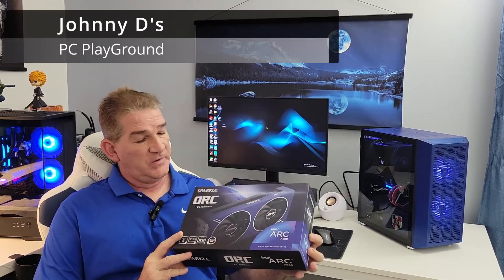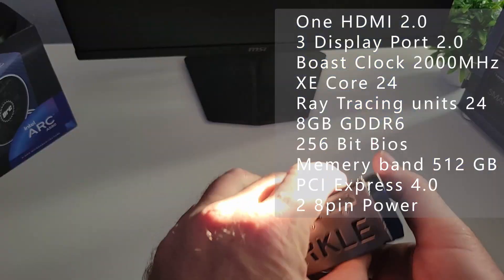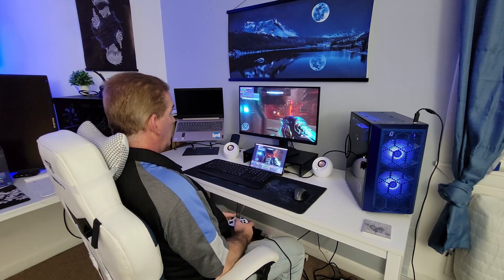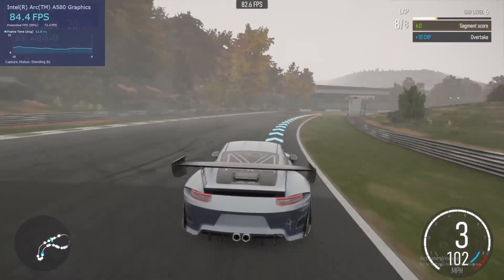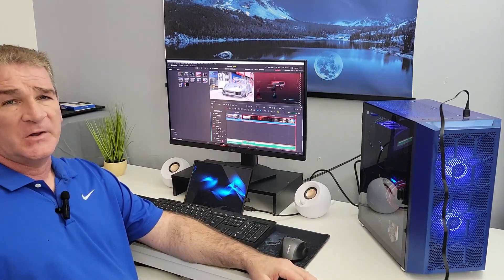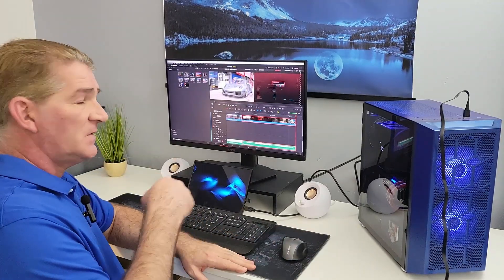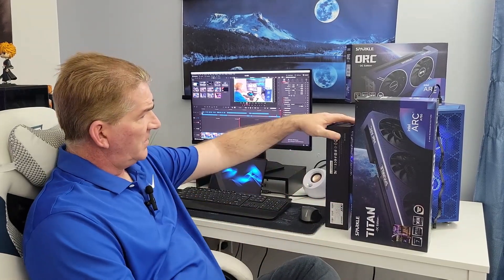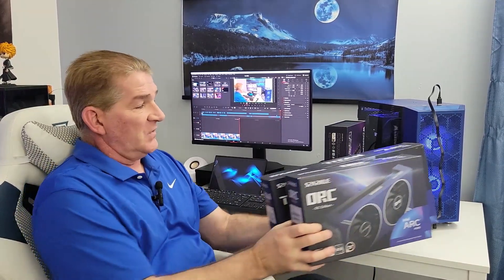Intel Arc A580 Sparkle ORC OC edition/Good for Gaming /editing on a Budget??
Today we are taking a look at the Arc A580 Sparkle ORC OC Edition. we are going to do some game bench marks and some editing and content creation on the card.
Test bench
CPU i5-12600kf
GPU Intel Arc A580 Sparkle Orc OC edition
MOB Tuff gaming B760m Plus WIFI ddr4
CPU Cooler Deep cool AK 400 Digital
Storage Predator GM 7000 Gen 4 NVME
Ram t-Force Delta 32GB 3600 CL18
750w Power supply Thermaltake Smart BX1
Case Antec NX 200m MATX

Music
YOU Tube studio
Rains Of Meghalaya-Hanu Dix it